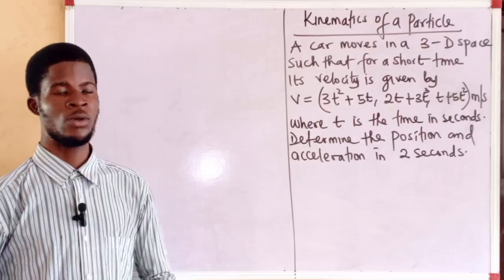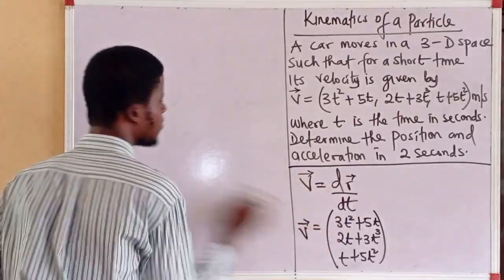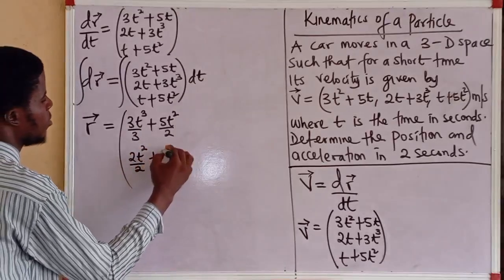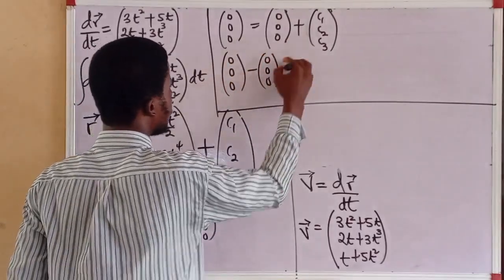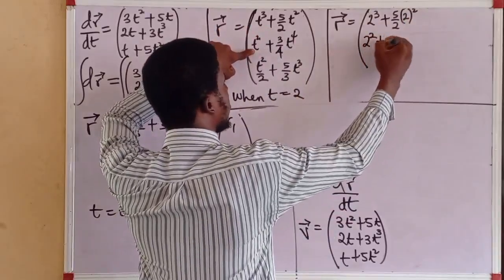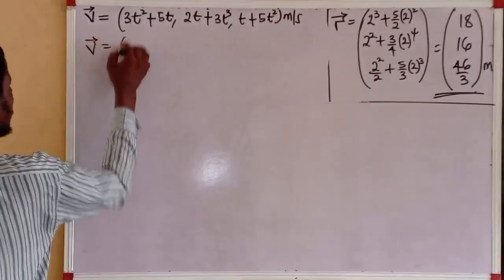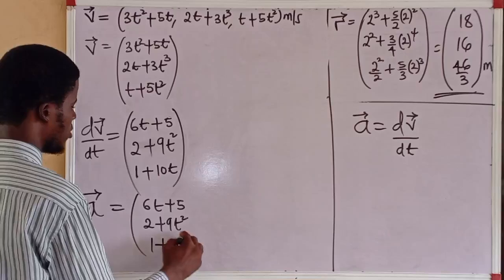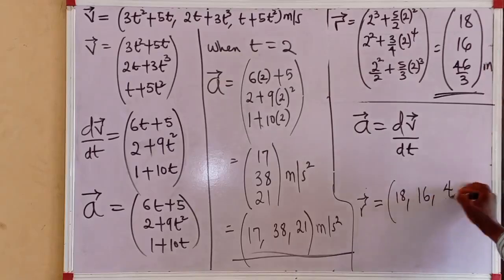Kinematics of a Particle (2)